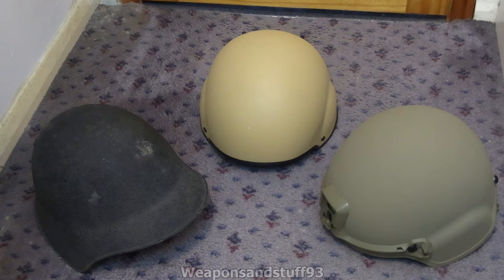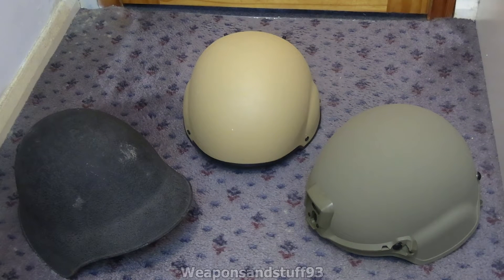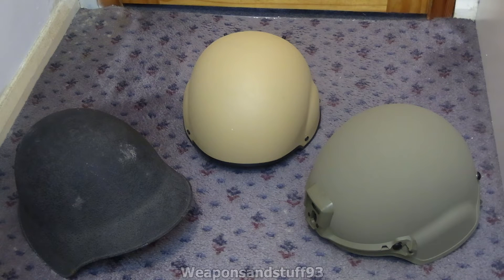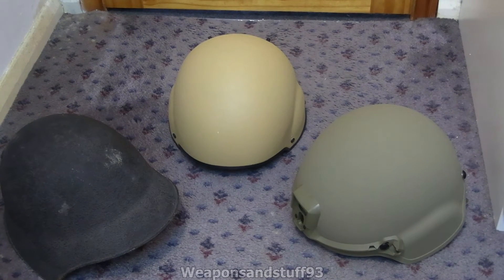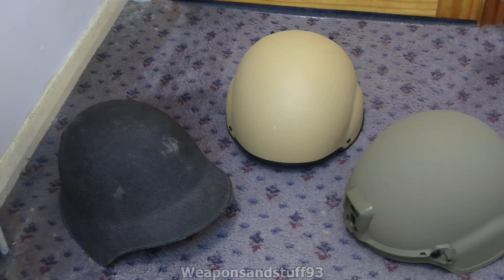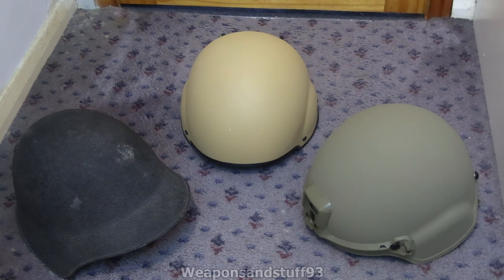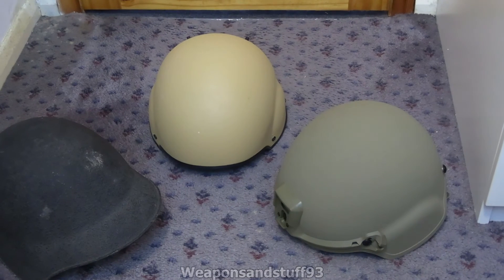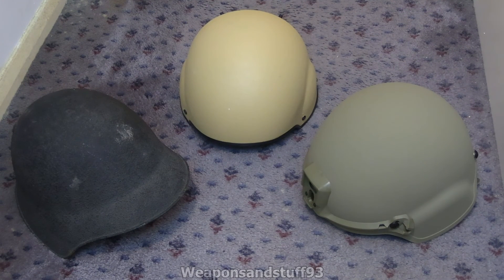Important factors in military helmet protection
Important factors in military helmet protection such as materials used and the quality of those materials, shape, thickness and coverage.
Sadly lots of people judge helmets based on how "cool" they look not how good the materials are etc.